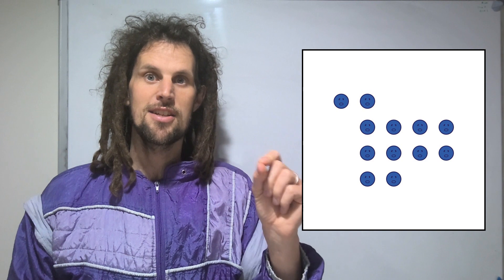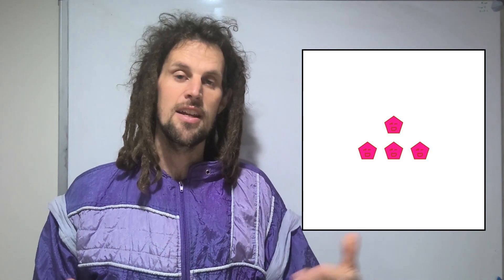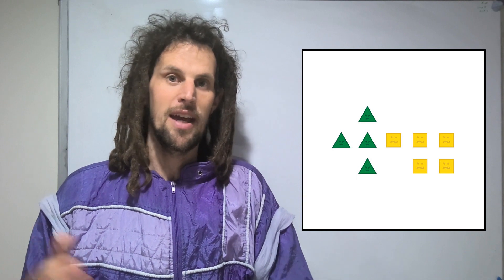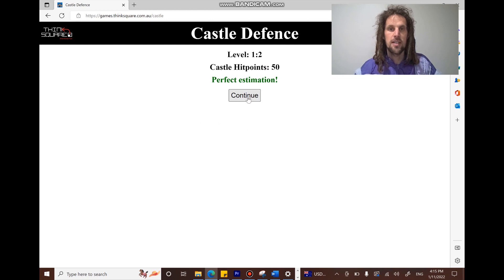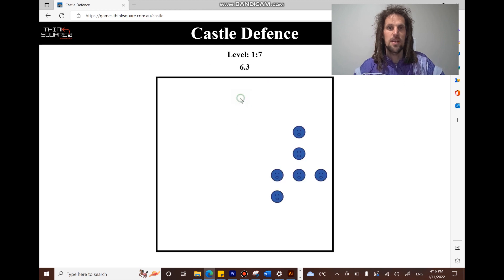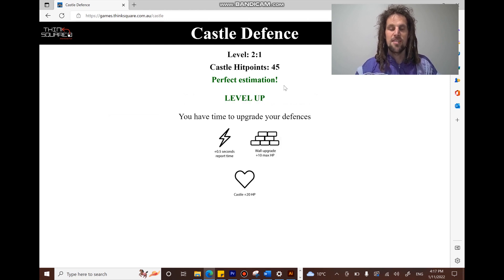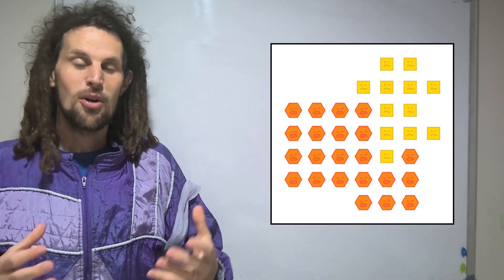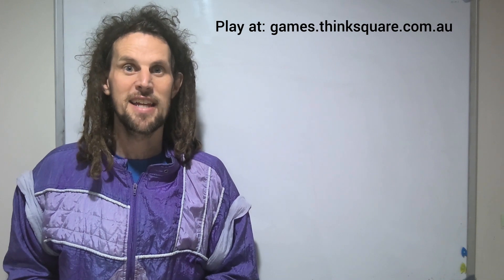Castle Defense - The mathematical beep test!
A FREE fast-paced maths game to develop an enormous range of number skills.

Access an infinite number of flashcards, scaffolded to take learners from counting to subitising to addition to multiplicative thinking, to fact recall to estimation. This game has it all.

Post your best score in the comments!